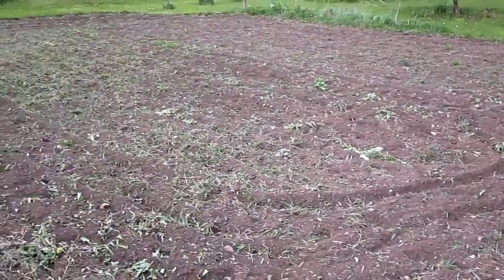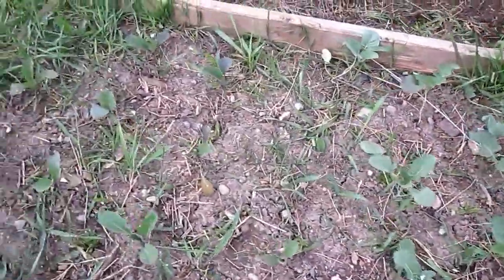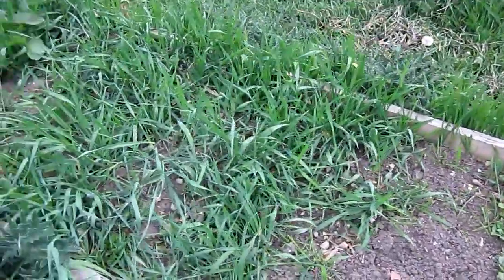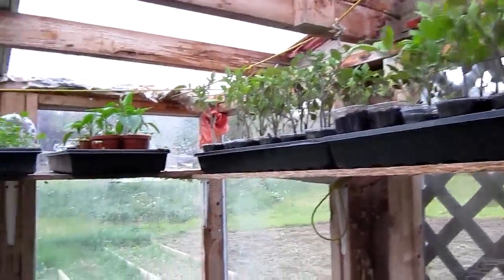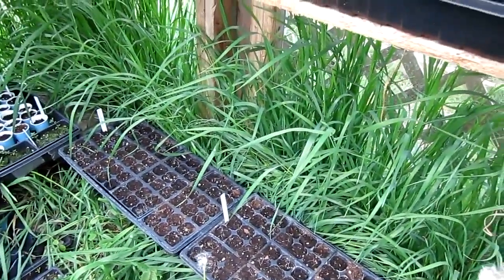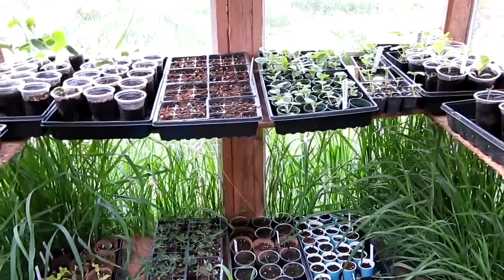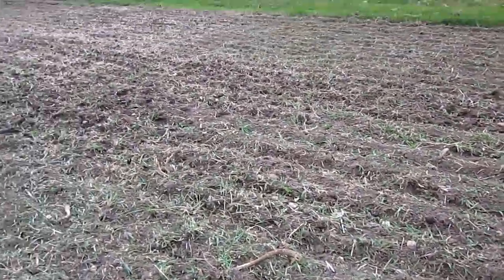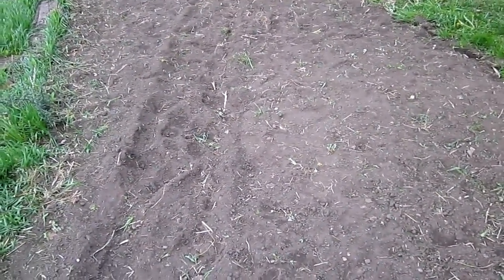Garden Update May 12 2012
We are finally getting the gardens tilled!  This was filmed last Sat. evening.

A homesteading and gardening community!